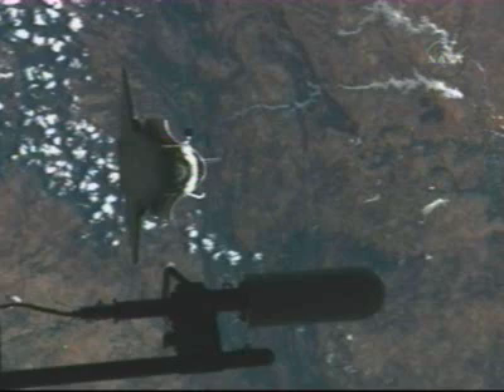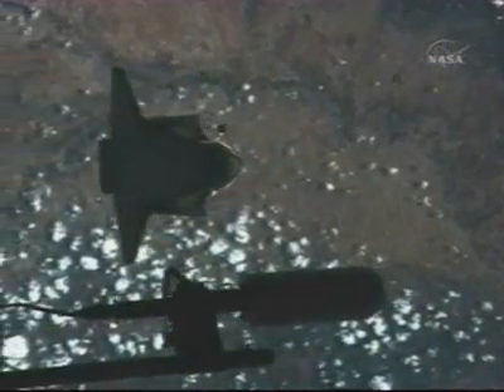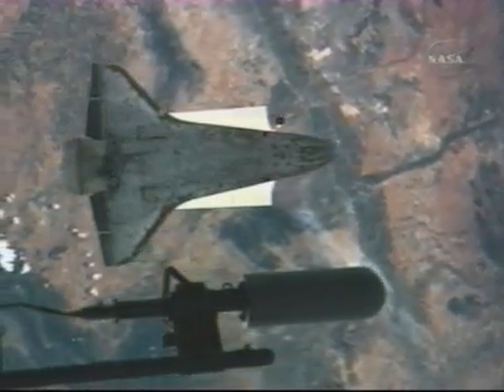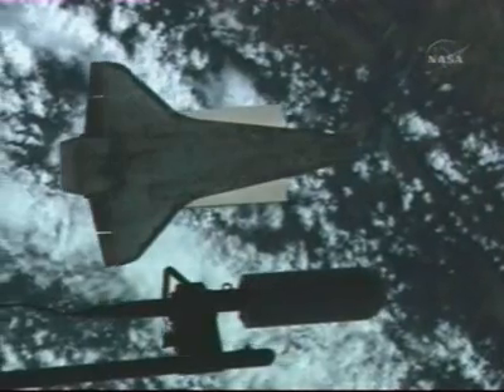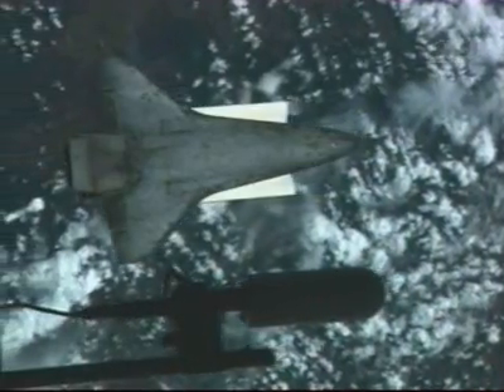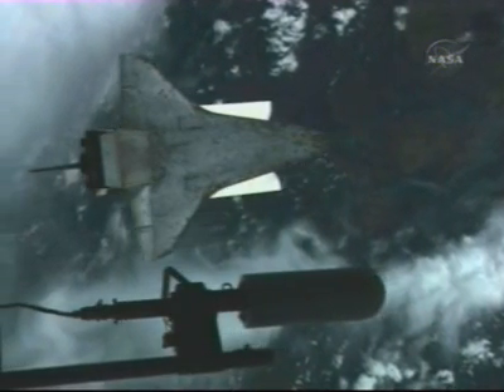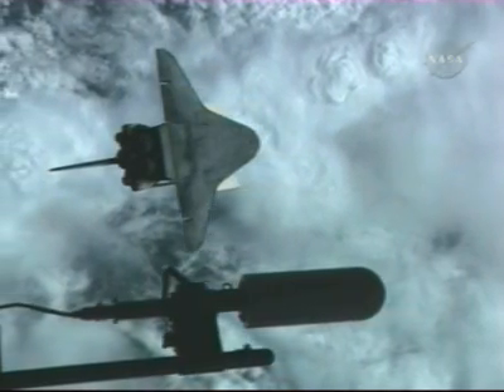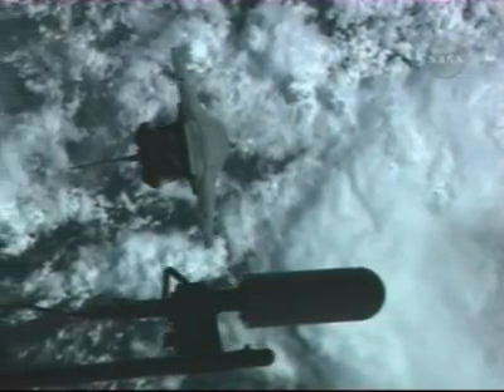Discovery Space Shuttle Pitch Maneuver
Space Shuttle Discovery doing the "pitch maneuver" so ISS crew members Pavel Vinogradov and Jeff Williams could photograph areas of the shuttle to look for damage.  July 6th, 2006.